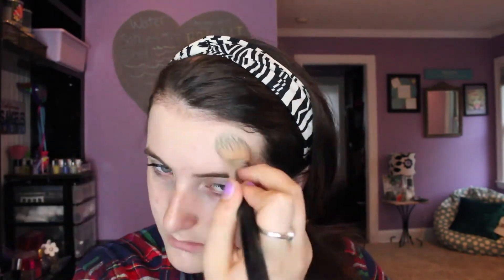♥Going Out Makeup Look♥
Gorg makeup tutorial for a night out!

Remember to tune in on TUESDAYS and THURSDAYS! my new official posting days!

xxoo sonia